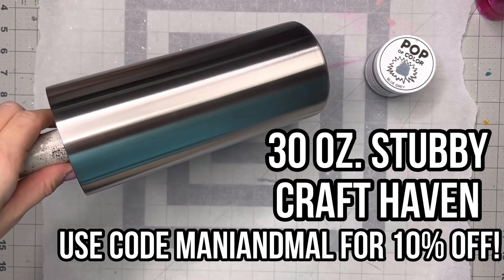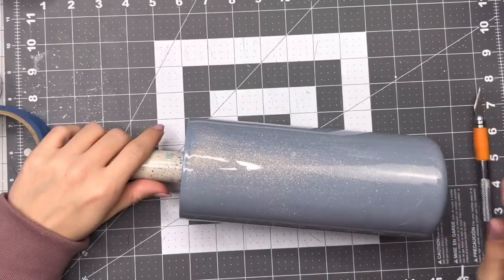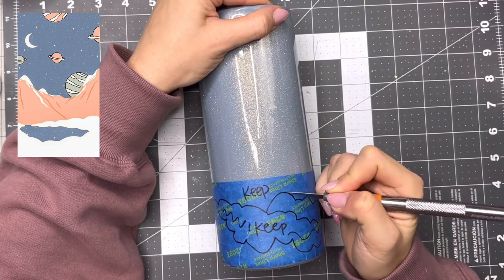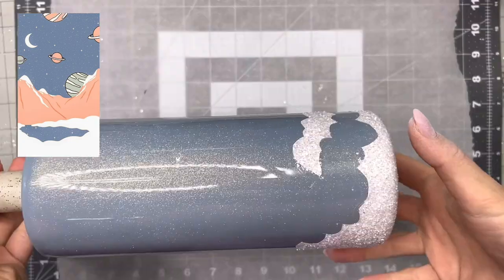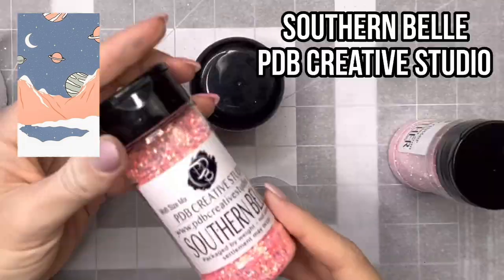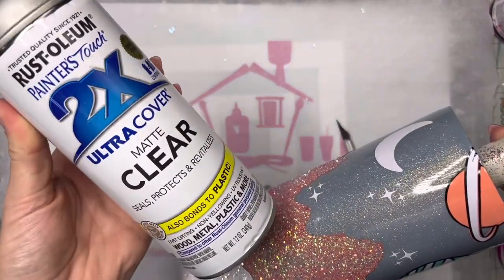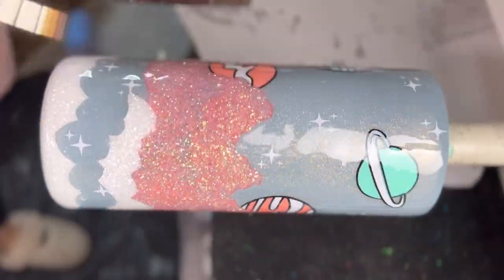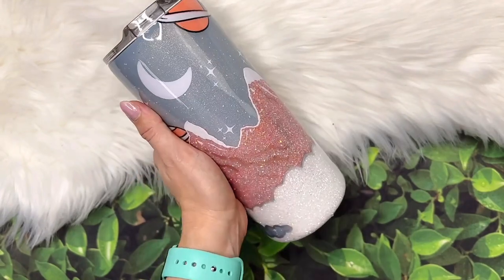Outer Space Mountain Range Glitter Tumbler Tutorial | Pinterest Inspired Tumbler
Today, we’re making a tumbler inspired by artwork I found on Pinterest. I hope you enjoy it!

Members of MBMM Elite receive lots of benefits including free SVGs, live tutorials, & exclusive giveaways!

🛍 Shop MBMM Products:
👉🏼 HANDMADE TUMBLERS: Madebymaniandmal.com

* PAINT: Blue Gray 👉🏼 Pop of Color Paints // Flat White 👉🏼 Rustoleum // Custom coral mix (pop of color paints - from evil eye video!)

* VINYL: White 👉🏼 HTVRONT // Aqua, Coral, Black 👉🏼 Oracal 651

* TRANSFER TAPE

🛍 Shop My Favorite Brands & Follow Them on Social Media!

👉🏼 A LITTLE EXTRA INC EPOXY: aleshine.com